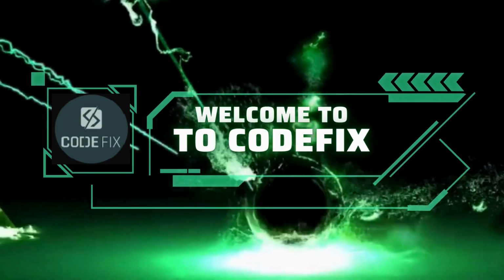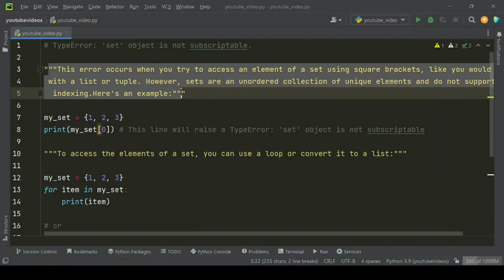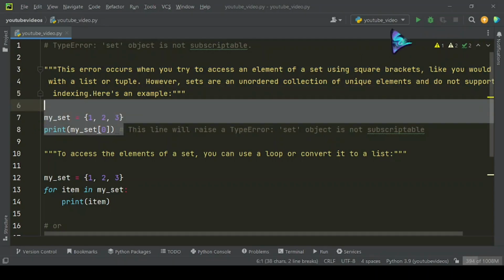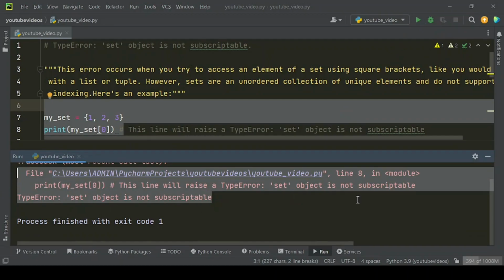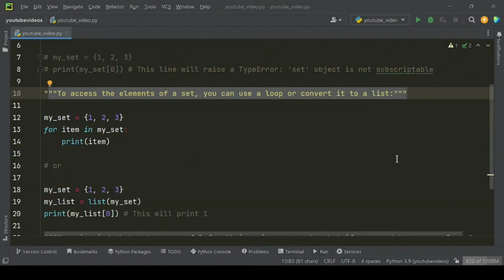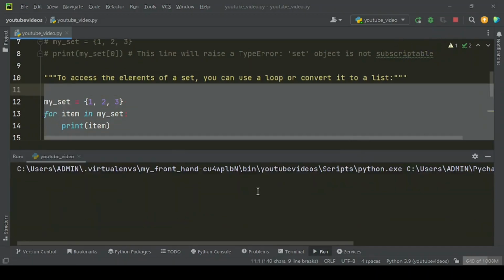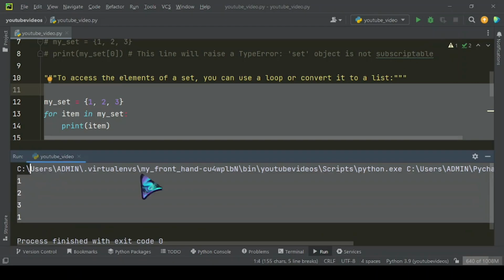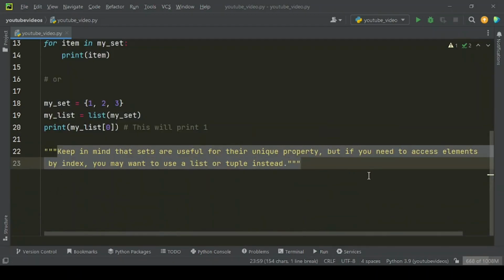Understanding and Resolving the 'TypeError: 'set' object is not subscriptable'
Dive into the world of Python programming as we unravel the mystery behind the 'TypeError: 'set' object is not subscriptable'. In this concise tutorial, learn the fundamental concepts behind this error, understand what it means when Python throws this error, and explore practical solutions to resolve it effectively. Whether you're a beginner or an experienced developer, this video provides invaluable insights to enhance your Python coding skills and tackle errors like a pro. Don't let errors hold you back, empower yourself with the knowledge to conquer Python challenges effortlessly!